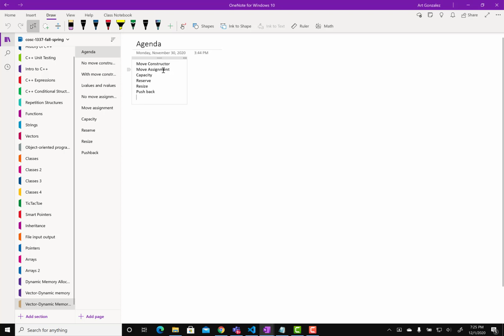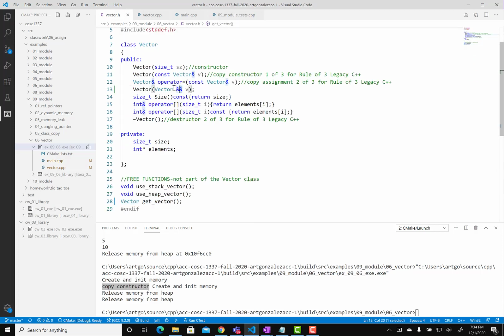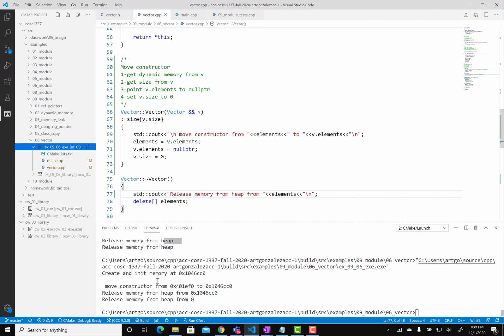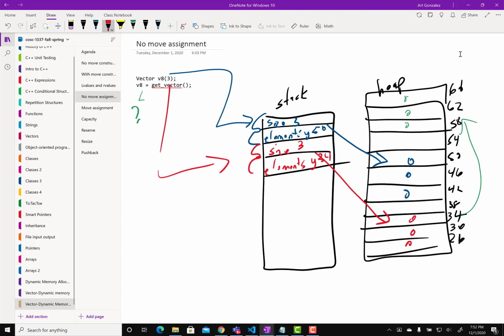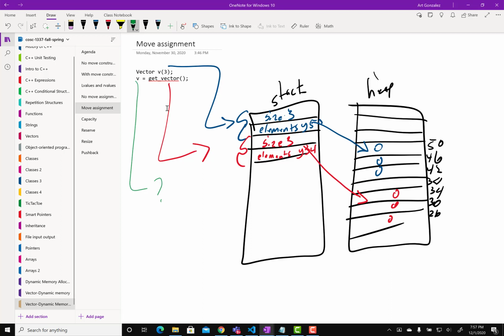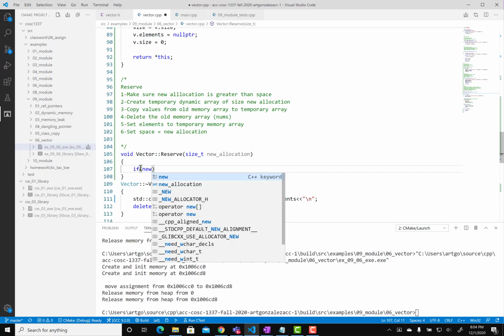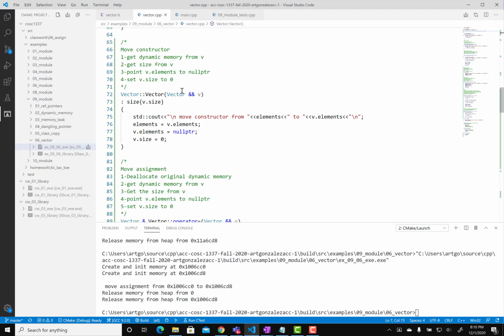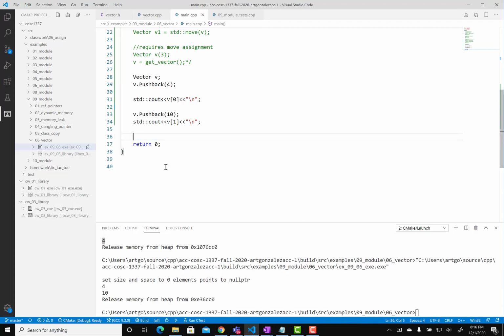120120 COSC 1337 Dynamic Memory: move const/assign, capacity, reserve, resize, and pushback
120120 COSC 1337 MyVector dynamic memory move const/assign, capacity, reserve, resize, and pushback